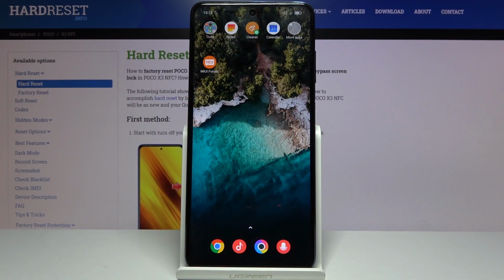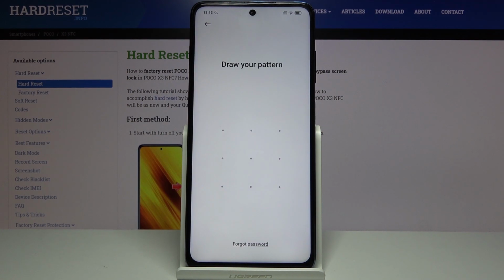How to Factory Reset POCO X3 – Delete Content & Settings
Read more info about POCO X3:
We are coming to present the video guide, where we teach you how to factory reset POCO X3. If you are looking for a way to erase all content and settings in your Poco device, find out attached instruction and delete s POCO X3 within a couple of minutes. Remember that this operation affects everything that is stored on your Poco smartphone and the changes will be irreparable. Visit our HardReset.info YT channel and get for more useful tutorials to POCO X3.

How to factory reset POCO X3? How to master reset POCO X3? How to remove password in POCO X3? How to remove screen lock in POCO X3? How to restore POCO X3? How to format POCO X3? How to erase everything in POCO X3? How to delete data in POCO X3?